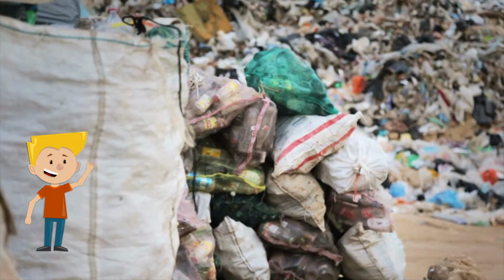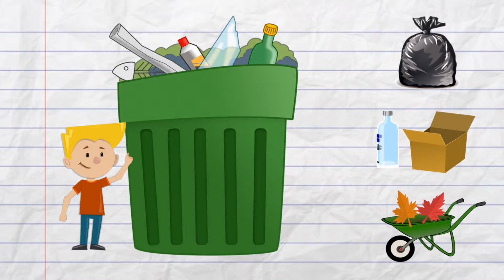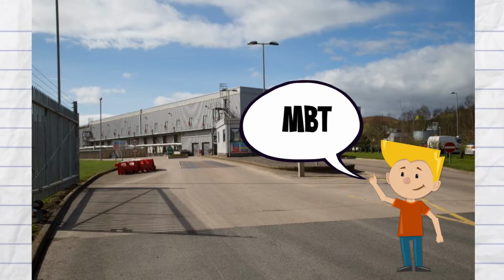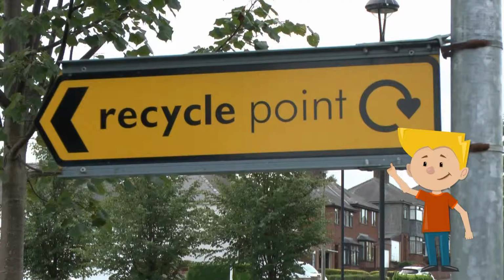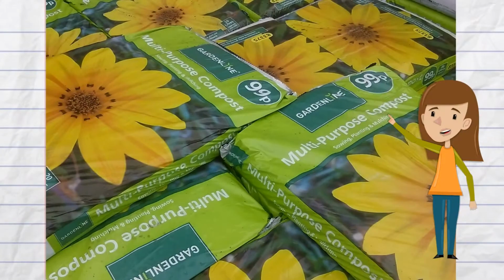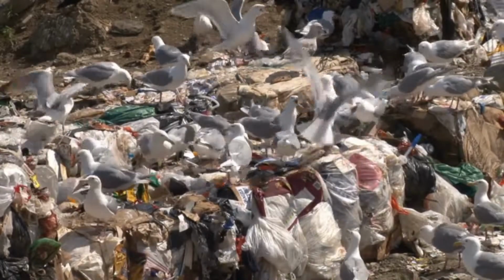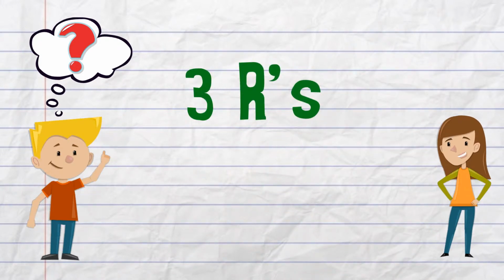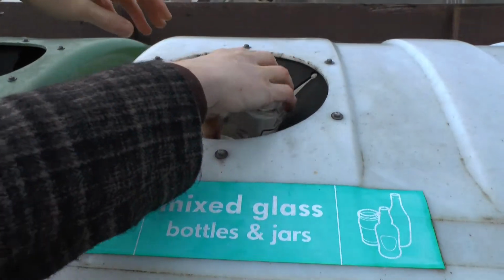Rubbish Rebels - Where Does Our Waste Go?